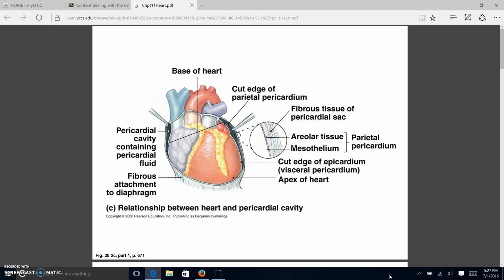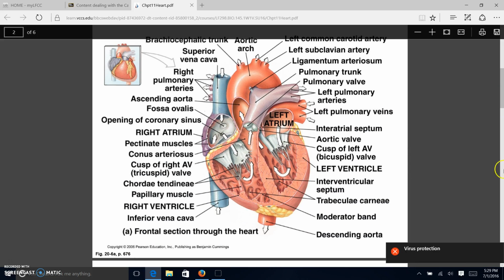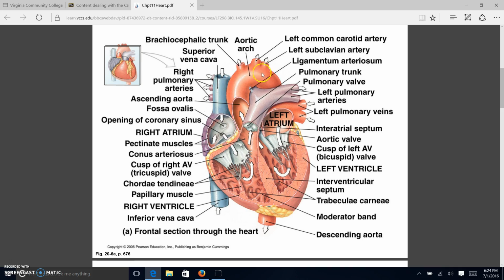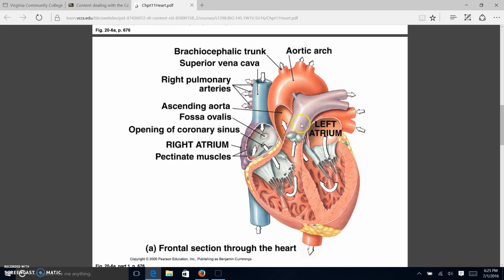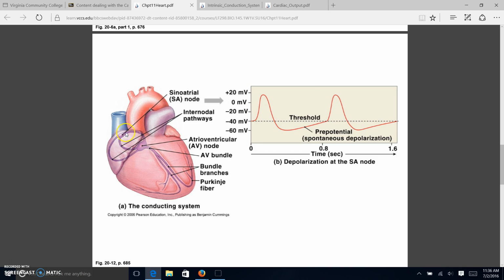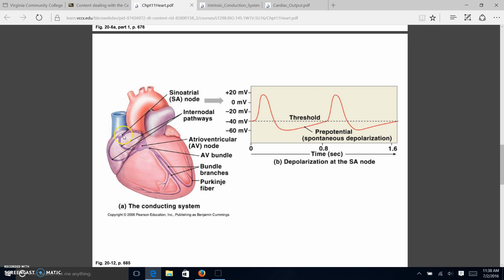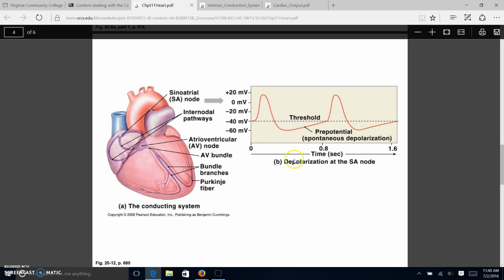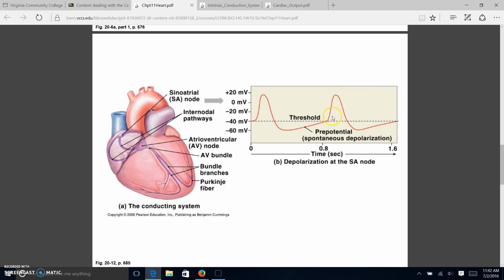Cardiac action potential